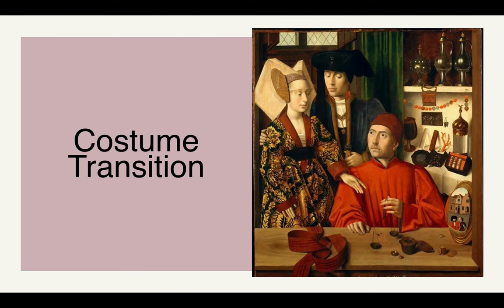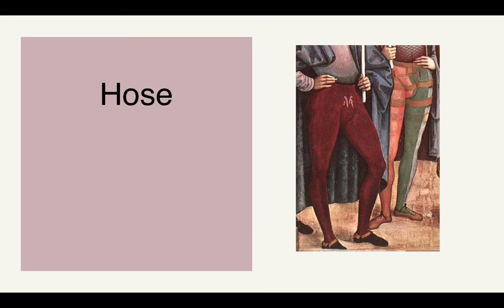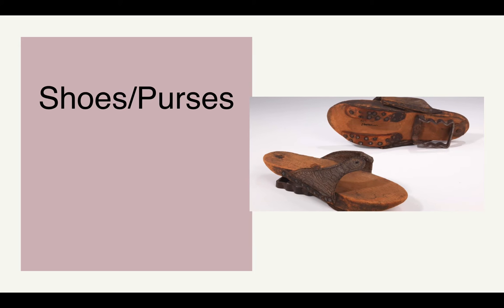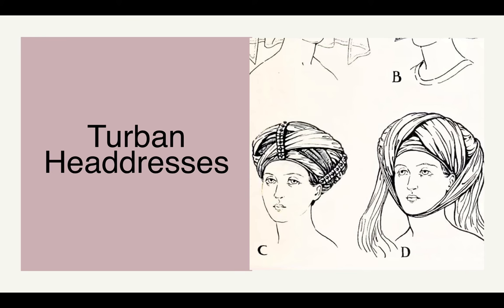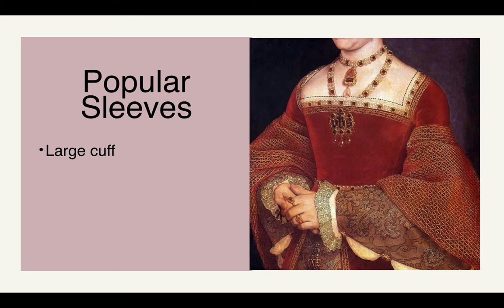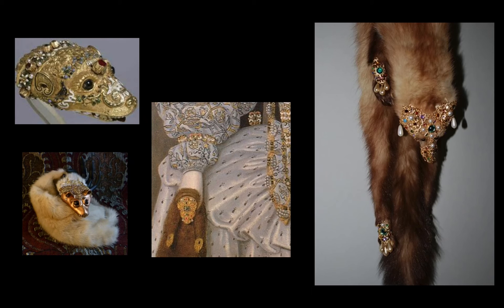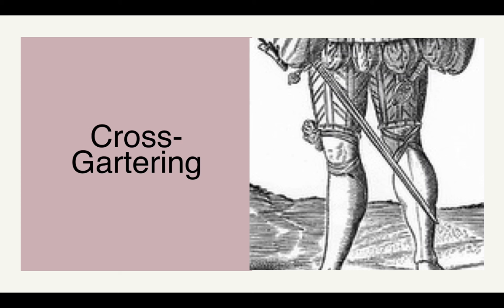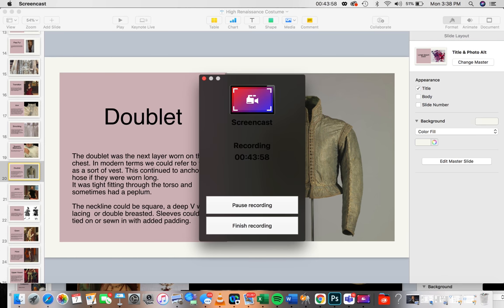Renaissance Costuming FYS 1000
High Point University
March 2022
FYS-1000
Lesson: Early and High Renaissance